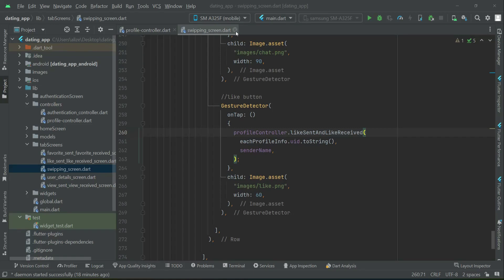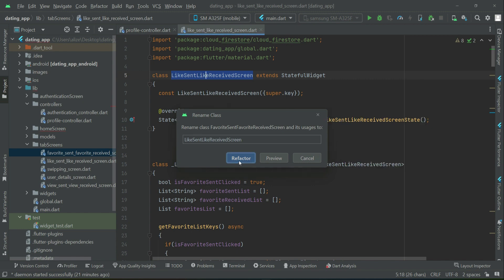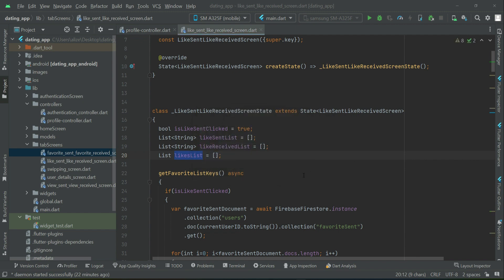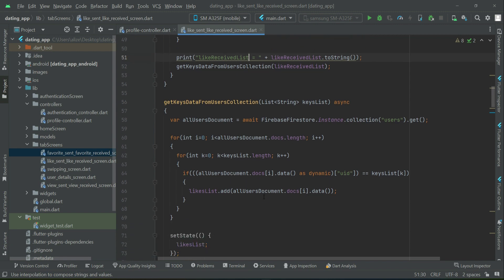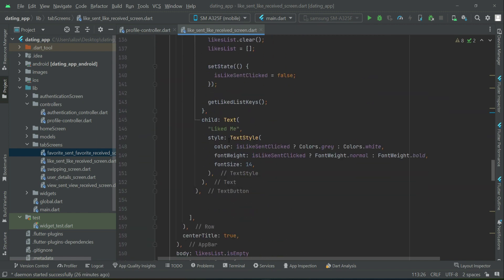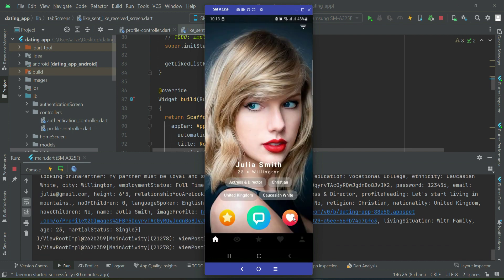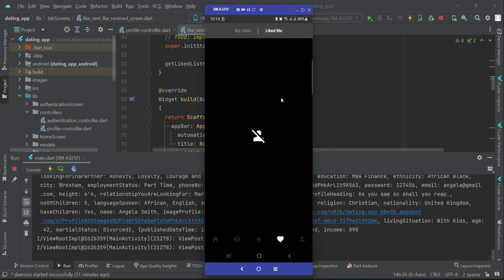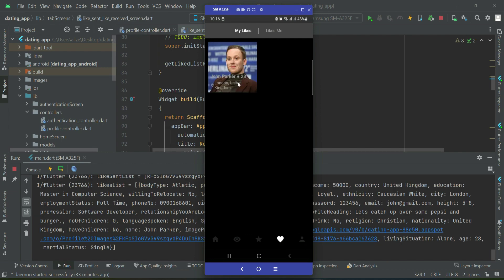user Likes List Flutter Firebase Tutorial | Build iOS & Android Tinder Clone App